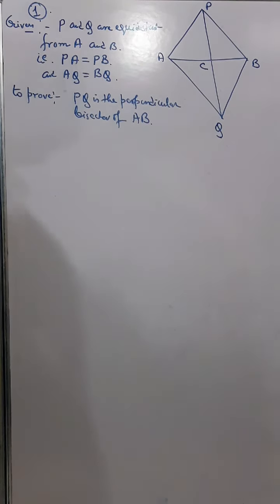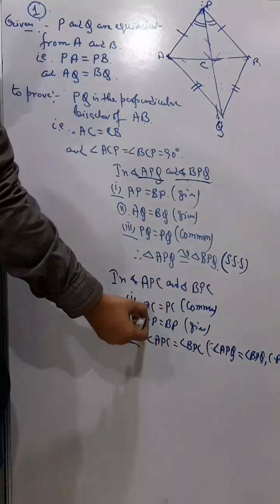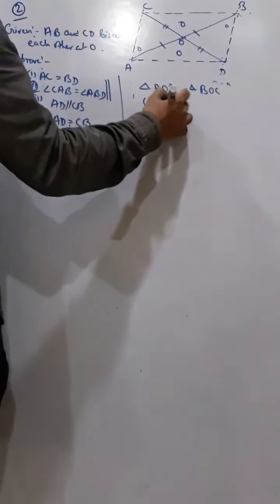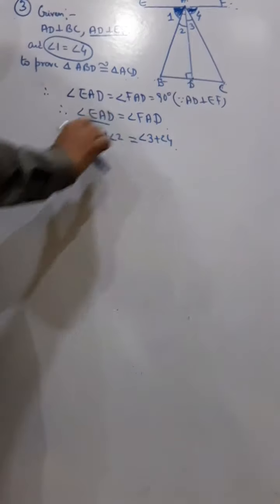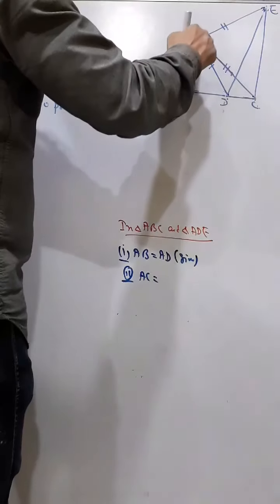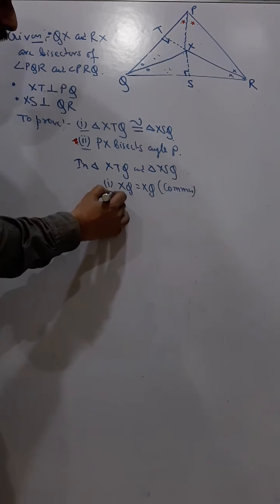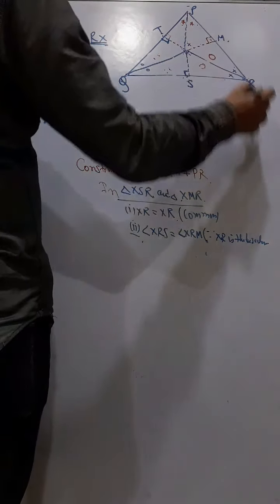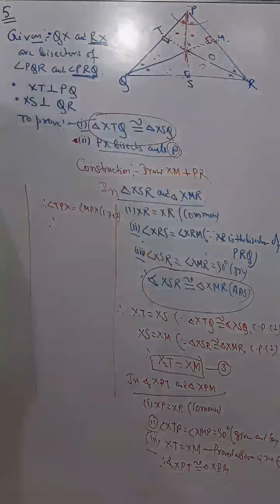Congruecy of triangles part 3 class 9